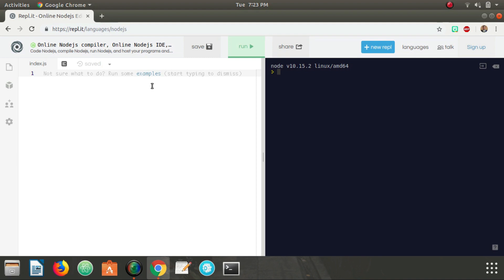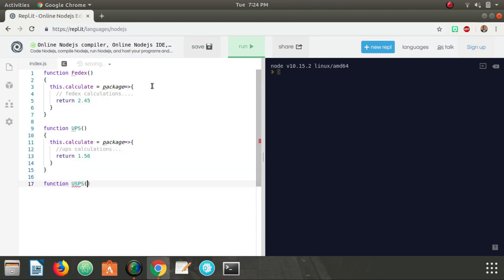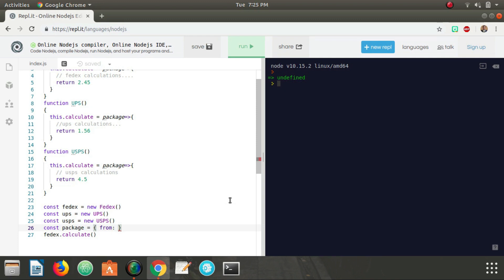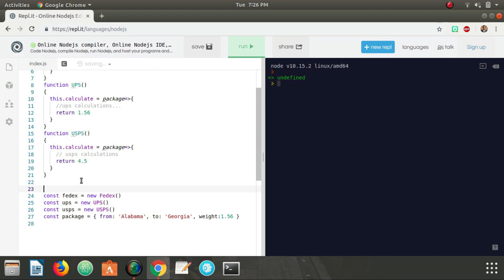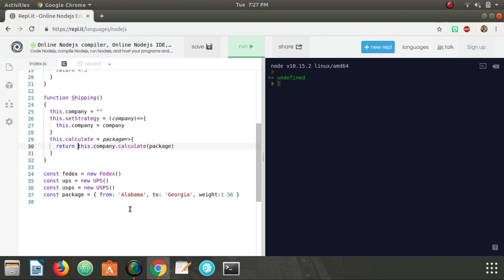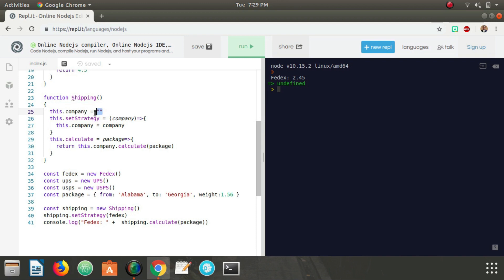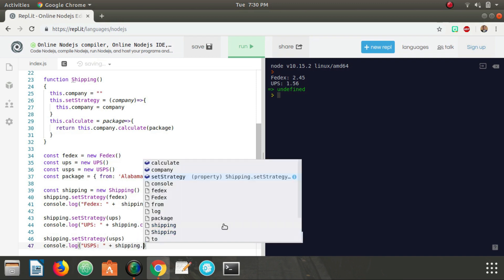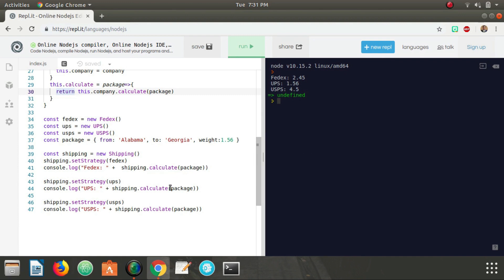Javascript Design Patterns #3 - Strategy Pattern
What is the Strategy design pattern?
The Strategy pattern is a behavioral design pattern that enables you to define a group (or family) of closely-related algorithms (known as strategies). The strategy pattern allows you to swap strategies in and out for each other as needed at runtime.